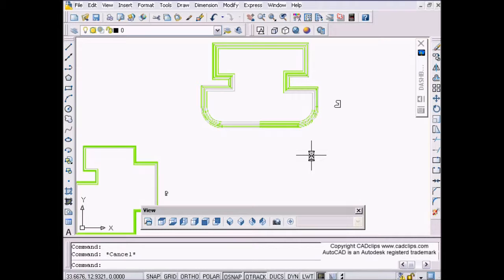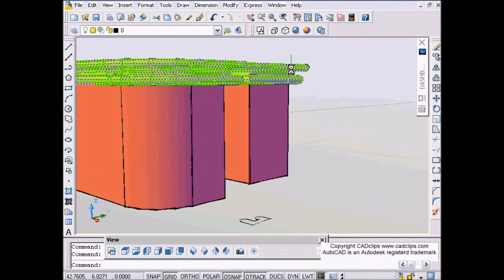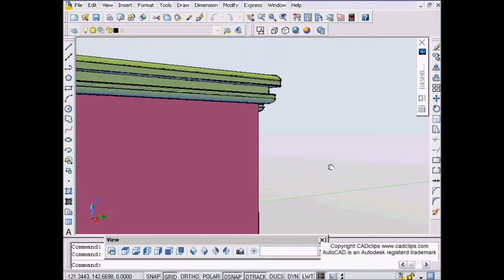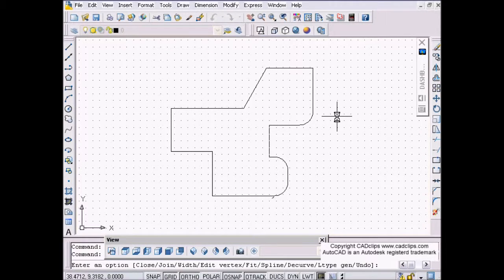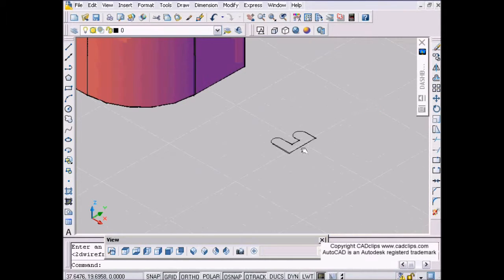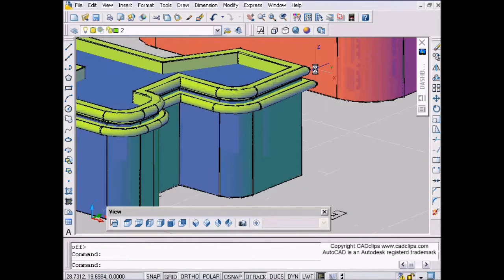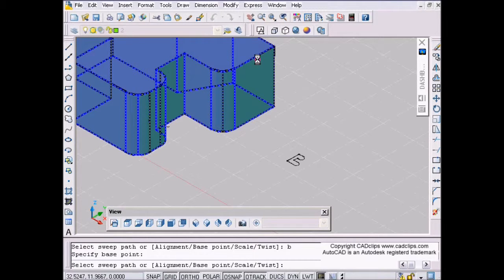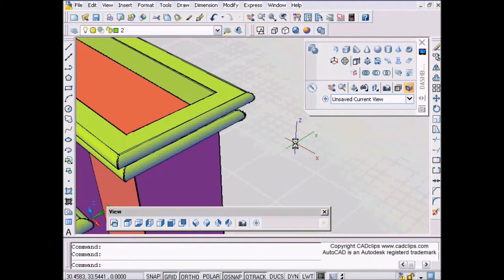AutoCAD2007 3D partie 23